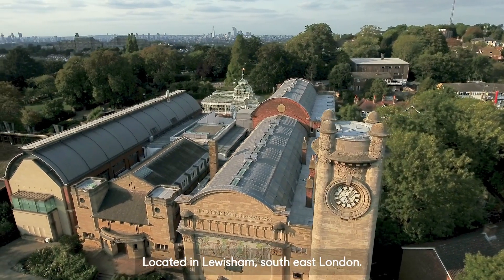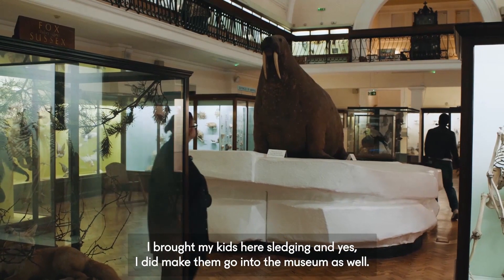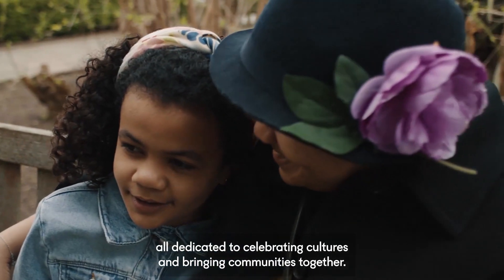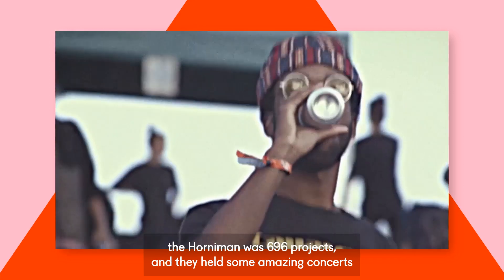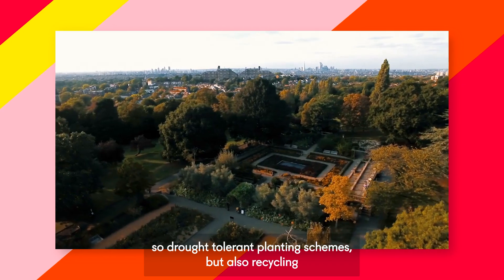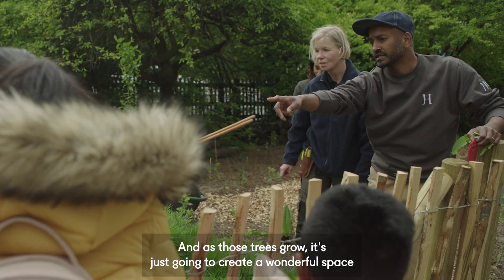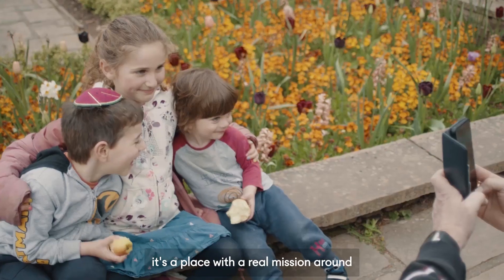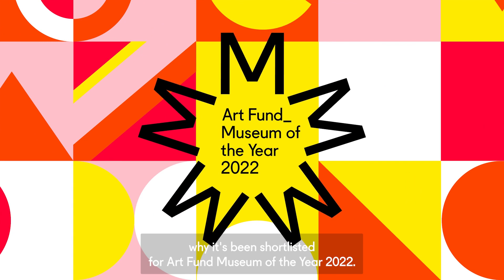Jo Brand on the Horniman Museum and Gardens | Art Fund Museum of the Year 2022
Join comedian Jo Brand as she explores the Horniman Museum and Gardens in London and finds out why it has been shortlisted for Art Fund Museum of the Year 2022.